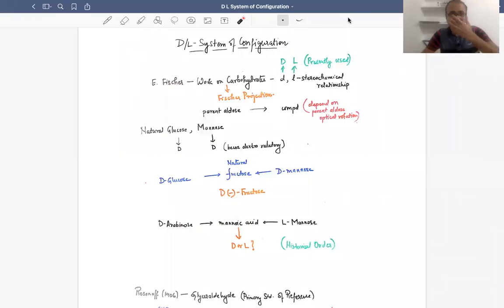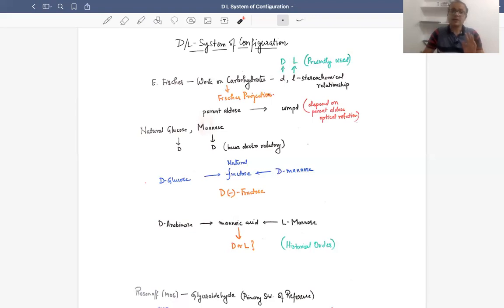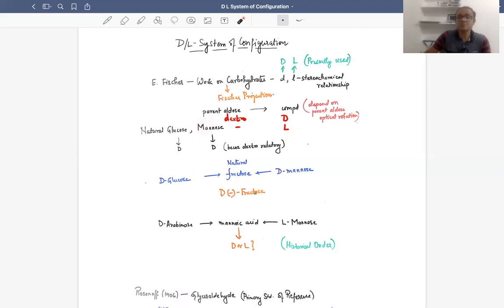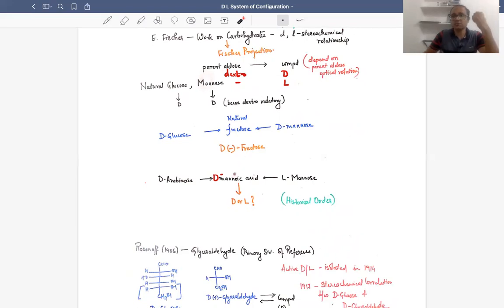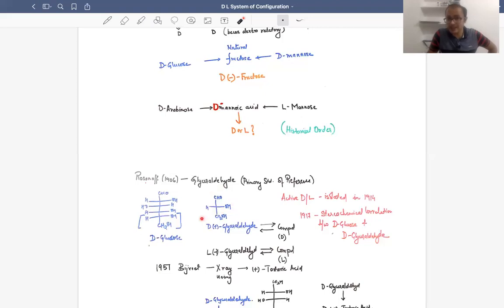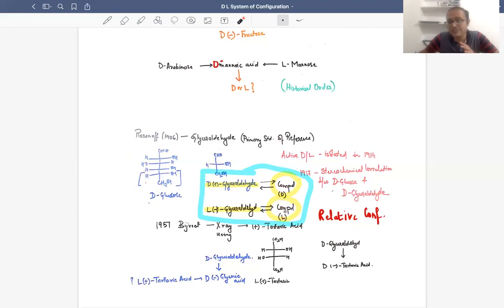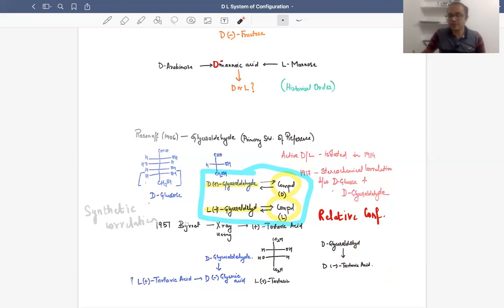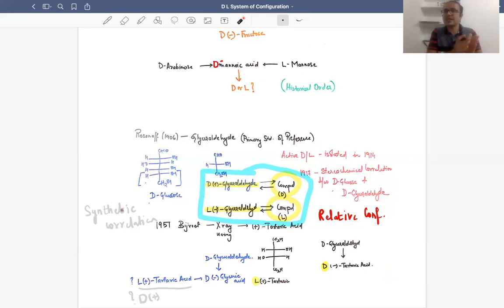D L System of Configuration: An Introduction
In this video lecture, you will understand the origin of D/L System of assigning Relative Configuration to Stereoisomers. The discussion also includes the old D/L system by Fischer and also the updated modification by Rosanoff in 1906. The synthetic correlation relative to Glyceraldehyde is discussed here as well. The ambiguity with the D/L Configuration is explained as well.
Prerequisites: Knowledge of Fischer Projections in Stereochemistry of Carbohydrates.